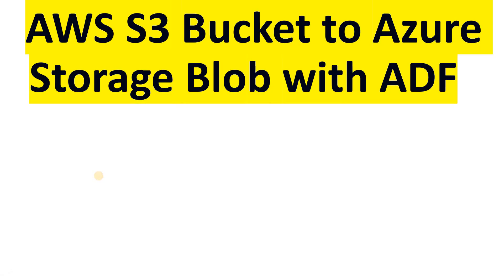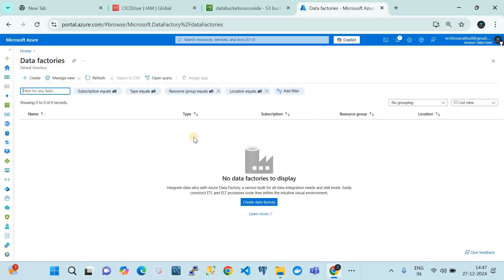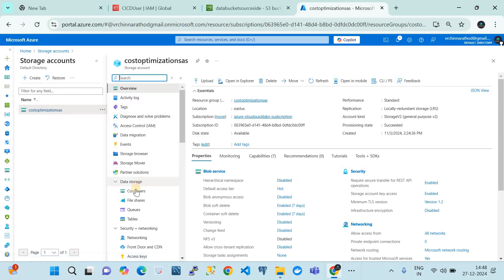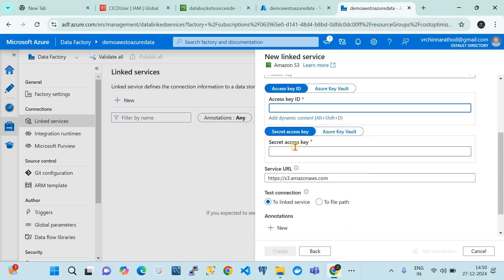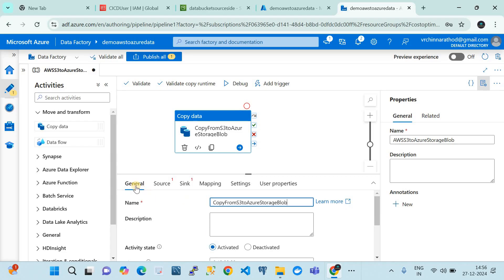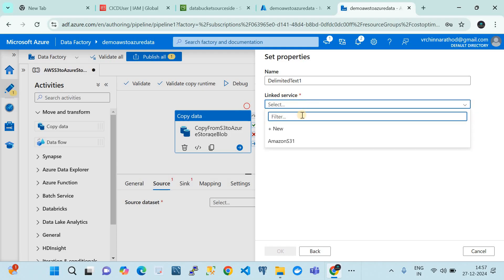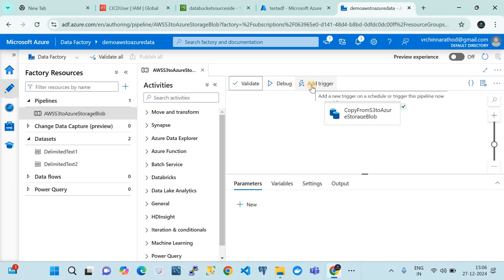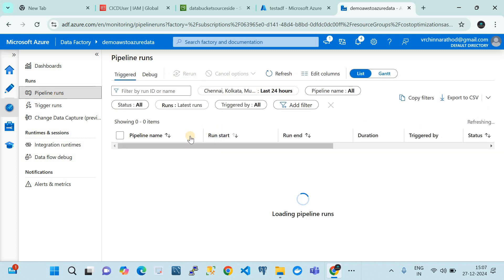AWS S3 | Azure Blob Storage | Data Factory | Migrate Data From AWS to Azure With Azure Data Factory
Are you looking for a comprehensive guide to seamlessly migrate data from an AWS S3 bucket to Azure Blob Storage using Azure Data Factory? Look no further! This video provides a step-by-step walkthrough of setting up and executing this cross-cloud data transfer process.

### What You'll Learn in This Video:
1. **Introduction to Azure Data Factory (ADF)**:
   - Understand what ADF is and how it enables data movement and transformation across multiple sources and destinations.
   - Key use cases for cross-cloud data migrations.

2. **Prerequisites**:
   - An AWS account with an accessible S3 bucket containing data.
   - An Azure account with Blob Storage configured.
   - Basic familiarity with Azure Data Factory.

3. **Setup Process**:
   - **AWS S3 Preparation**:
     - How to create an IAM user and generate access keys for secure S3 access.
     - Setting up necessary S3 bucket permissions.

   - **Azure Blob Storage Preparation**:
     - Setting up a storage account and container to store the migrated data.

   - **Azure Data Factory Configuration**:
     - Creating an Azure Data Factory instance.
     - Setting up linked services for AWS S3 and Azure Blob Storage.
     - Testing connections for both services.

4. **Creating the Data Pipeline**:
   - Step-by-step instructions for building a copy data pipeline in Azure Data Factory.
   - Configuring source and sink datasets.
   - Applying file format mappings to ensure data integrity.
   - Scheduling and running the pipeline for real-time or batch migrations.

5. **Monitoring and Troubleshooting**:
   - How to monitor pipeline runs using the ADF Monitor feature.
   - Debugging common issues like access denials, format mismatches, and connectivity errors.

6. **Best Practices and Tips**:
   - Ensuring security during data transfer using encryption and secure access keys.
   - Optimizing pipeline performance for large datasets.
   - Managing cost implications in both AWS and Azure.

### Video Highlights:
- A practical, real-world demonstration of migrating data in a controlled environment.
- Clear visuals and on-screen annotations to simplify complex steps.
- Tips for troubleshooting common challenges faced during cross-cloud migrations.

This video is perfect for:
- Cloud professionals looking to integrate AWS and Azure ecosystems.
- Data engineers tasked with moving data between cloud providers.
- Anyone curious about leveraging Azure Data Factory for seamless data integration.

Time Stamps:
00:00 -  Introduction to lab
00:45 - Source data
01:45 - Create Azure Data Factory
03:20 - Create ADF linked Services
09:00 - Build Data Migration Pipeline in ADF
17:00 - Demo of data migration from AWS to Azure